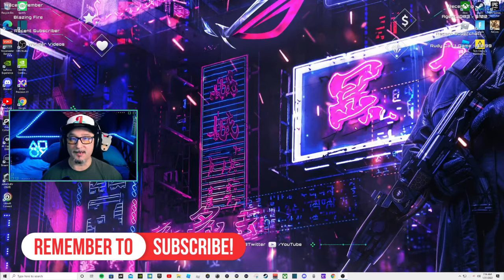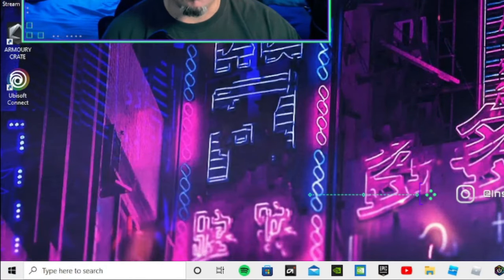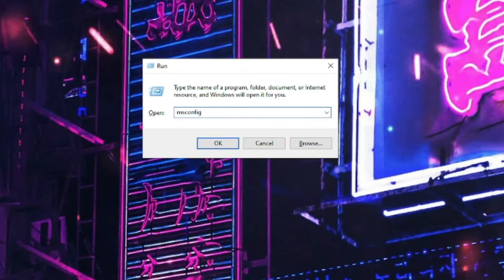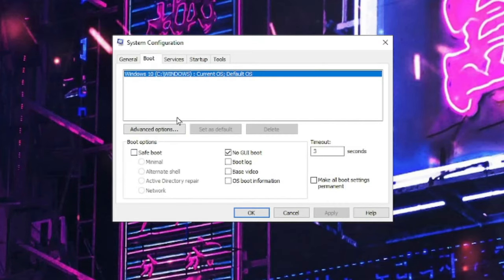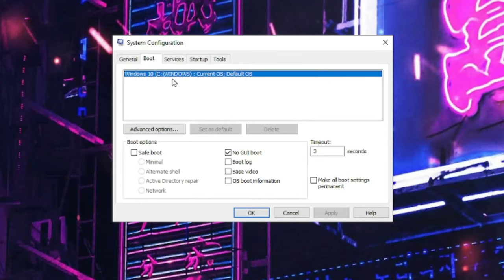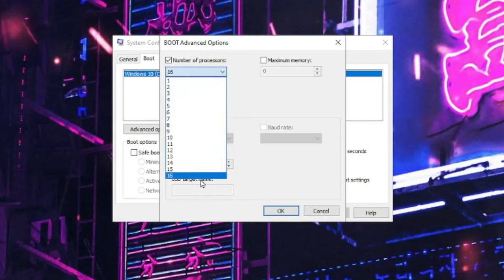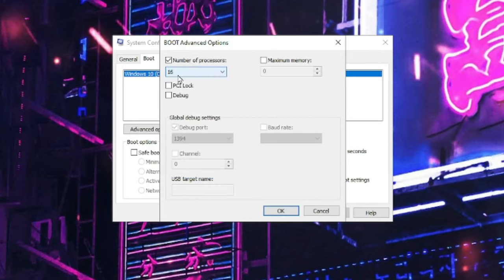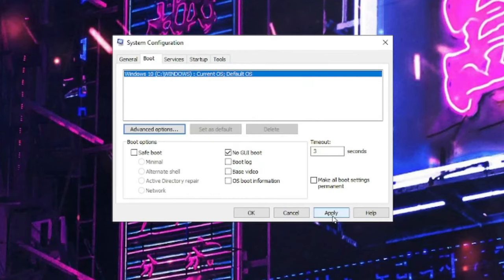How To Enable All CPU Cores Windows 10 - Boost PC PERFORMANCE 2022 (Do At Own Risk)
How To Enable All CPU Cores Windows 10 - Boost PC PERFORMANCE 2022  (IF YOUR NOT VERY FINILAR WITH PC'S DONT DO THIS, YOU MAY SCREW SOMETHING UP! SO DO AT YOUR OWN RISK!) In This Video i well Show you how to Enable all of your CPU Cores, If Needed, NOTE: The effectiveness of this technique depends on the operating system you’re running as well as the specific application you’re running; many operating systems and applications used to not be able to take advantage of multiple cores and would, as a result, not see any measurable advantage from the extra cores. However, fortunately, almost all modern operating systems and many resource-heavy programs such as Adobe Premiere are able to take advantage of the extra cores, and as a result, run more quickly and efficiently than they would otherwise.
Do you need to do anything in order to make full use of multi-core CPUs on your computer? The answer is that it really depends on the version of Windows you are running. For older versions of Windows, such as Windows XP, you might need to change a system setting in your BIOS in order to get multi-core functionality working. In any newer version of Windows, however, multi-core support is automatically turned on; you can adjust your settings to use fewer cores if necessary to fix a software compatibility reason, but this is exceptionally rare.

If you’re using Windows 10, all of your processor cores will be fully utilized by default if your BIOS/UEFI is set correctly. The only time you would use this technique is to limit cores, whether for software compatibility reasons or otherwise.

If You would like to help Support the Channel, and make it possible for me to continue Creating Gaming Related Videos for you guys,  you can do it below, Thank You Very Much Anything is GREATLY APPRECIATED!
NOTE: DONATIONS ARE NOT NECESSARY,  BUT ARE GREATLY APPRECIATED, Any & all Donations go towards the quality of the Channel, Equipment Etc..

MAY GET COMMISSION FROM CERTAIN IN-GAME PURCHASES.
EPIC GAMES CREATOR CODE: KEIFFY75-GAMES

PS5 CONTROLLER
PLAYSTATION 5
MICROPHONE / BLUE YETI CASTER W / COMPASS BOOM ARM
HEADSET / ASTRO A50 WIRELESS
CAPTURE CARD / ELGAGTO HD60+
MOUSE / CORSAIR DARK CORE RGB PRO SE
KEYBOARD / CORSAIR K70 RGB
PC MONITOR / PIXIO PX329
PC CPU / RYZEN 7 5800X
PC CPU COOLER/CORSAIR ICUE H150i ELITE CAPELLIX LIQUID CPU COOLER
PC GPU / EVGA RTX 3070 Ti XC3
PC RAM / CORSAIR VENGEANCE RGB SL 4X8GB: ​
PC CASE / ROSEWILL ZIRCON I ATX MID W/RGB